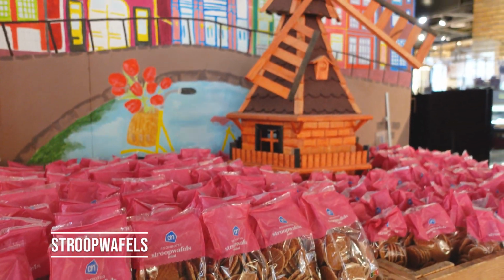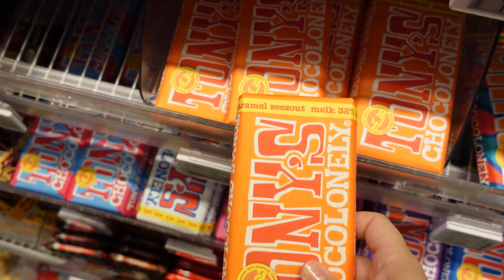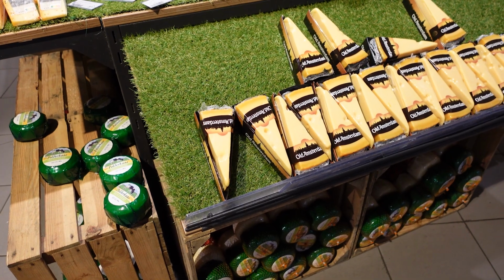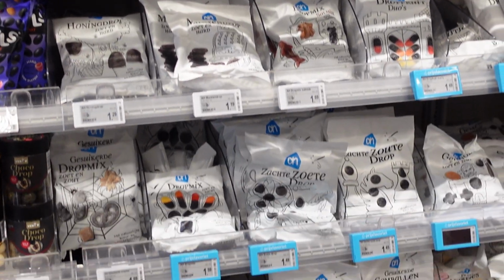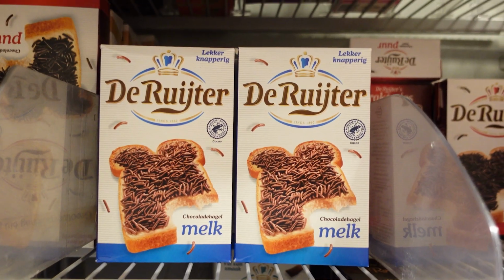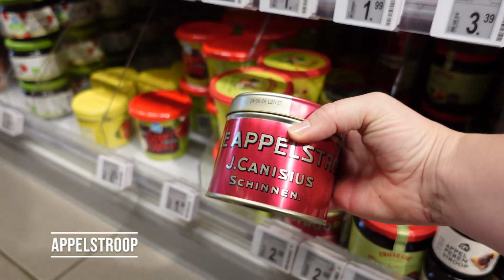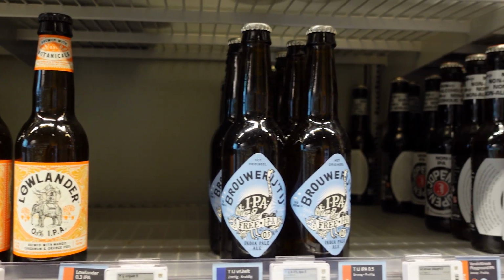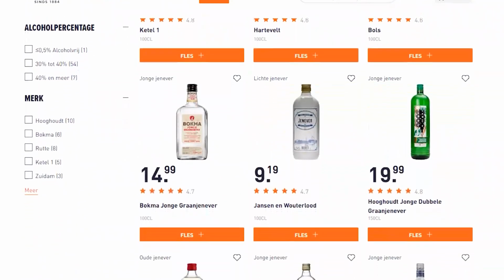Find the BEST souvenirs in the Netherlands from Grocery Stores!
If you're looking for cheap but good souvenirs with a foodie twist from Amsterdam, I'm here to help you out!

I visited the Albert Heijn behind the Royal Palace in Amsterdam for this video, but many of the Albert Heijn stores will have most of these items.

For amazing stroopwafels, head to the Albert Cuyp Market and buy from Rudi’s Original Stroopwafels.

Other cheese shops: Henri Willig Cheese Shop, Amsterdam Cheese Company, Cheese shop Westermarkt, De Kaaskamer, and many more.

Local Beer: Brouwerij 't IJ, Oedipus Brewing

Drop: Jacob Hooy Amsterdam

Jenever: Wynand Fockink Proeflokaal and Spirits, Nieuwe Diep Distillery

🤳 Learn how to vlog with the Viewing to Vlogging course by Cup of TJ

★★ABOUT US★★
💬 We're Sean and Jessica from the USA and are now expats living in Amsterdam, the Netherlands since 2014. We travel all around Europe to discover new places, good food, and memorable experiences. You'll also find a bunch of Amsterdam content because we love our new home city! Follow our European travel adventures for food and fun 😄